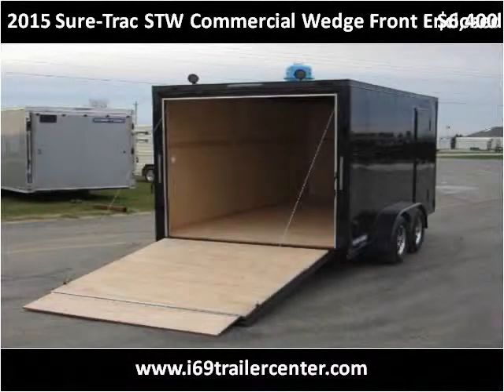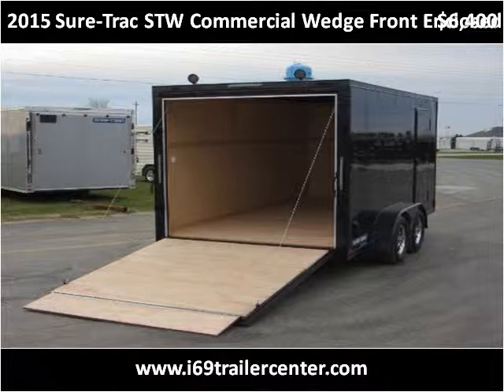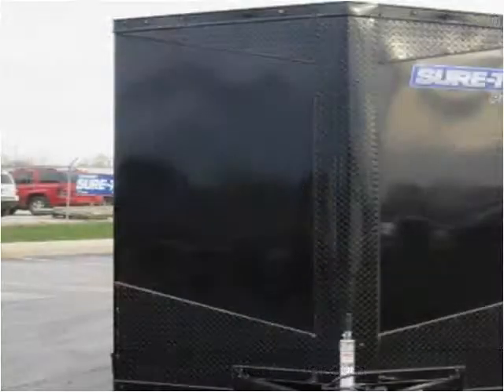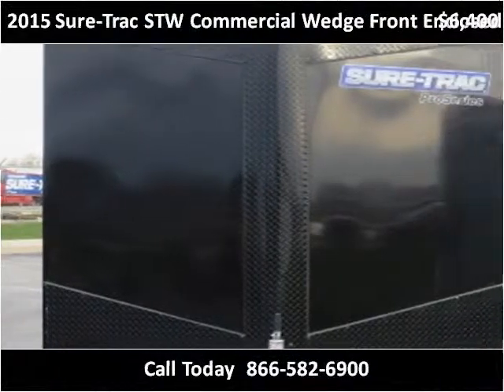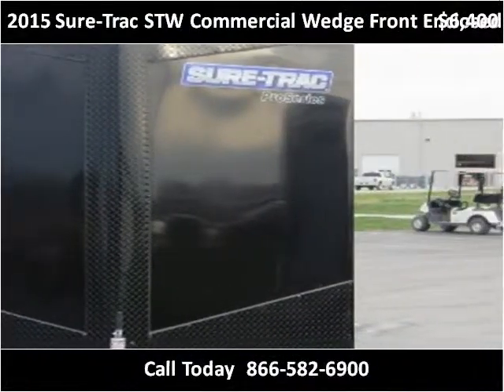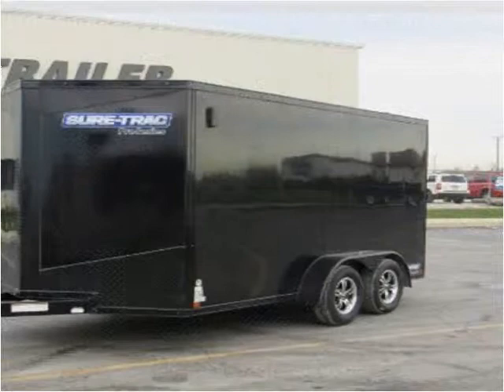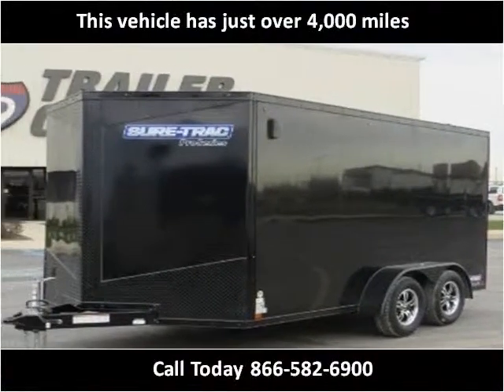2015 Sure-Trac STW Commercial Wedge Front Enclosed Cargo New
This 2015 Sure-Trac STW Commercial Wedge Front Enclosed Cargo is available from I-69 Trailer Center.